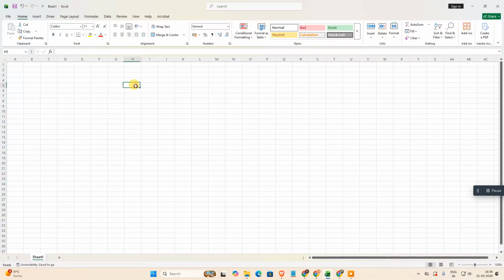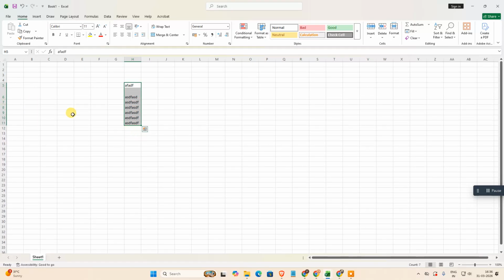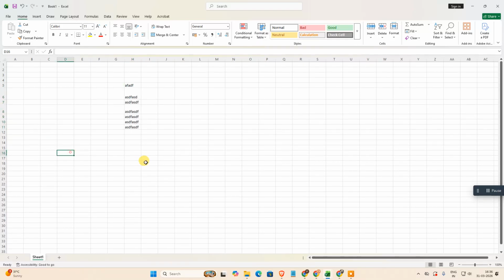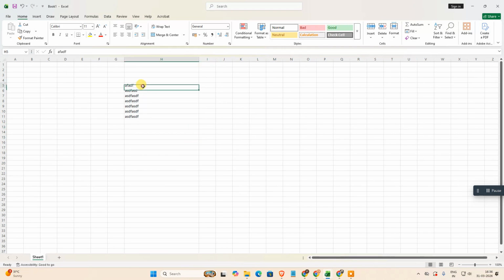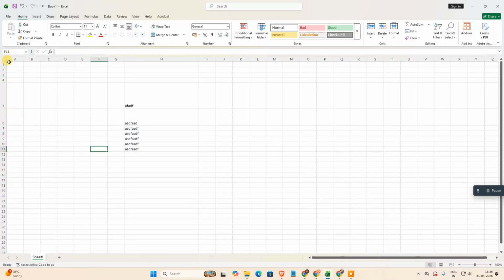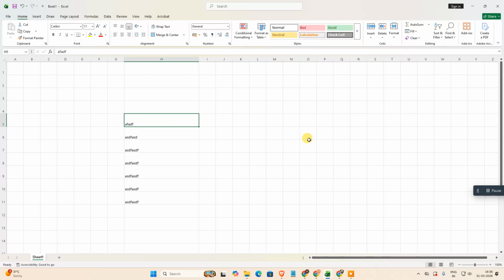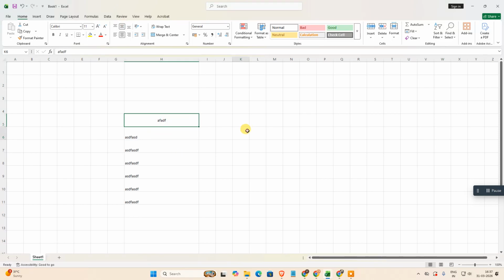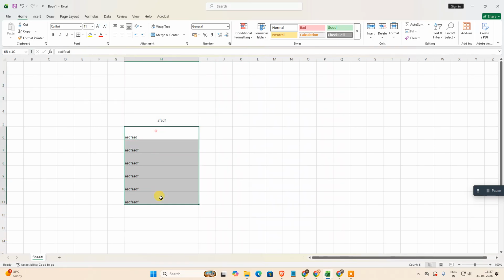How to Center Text | Middle Align Text in Excel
Welcome! Learn how to center text in Excel both horizontally and vertically using alignment options. Select cells and apply center and middle align.